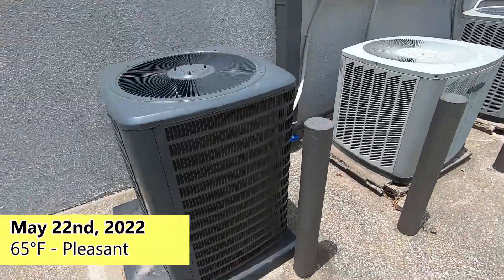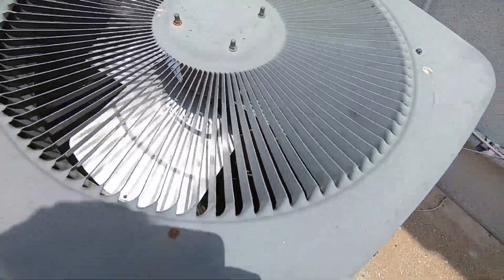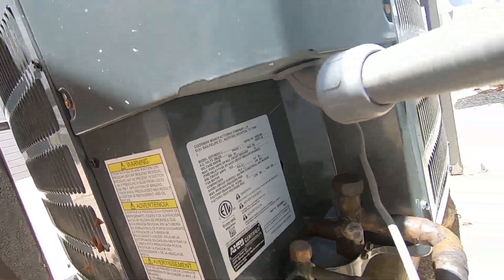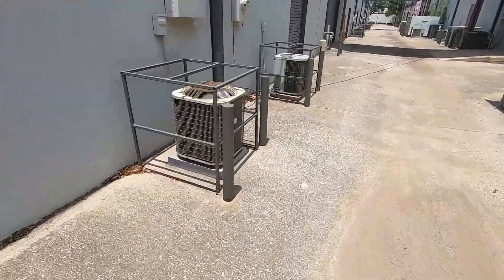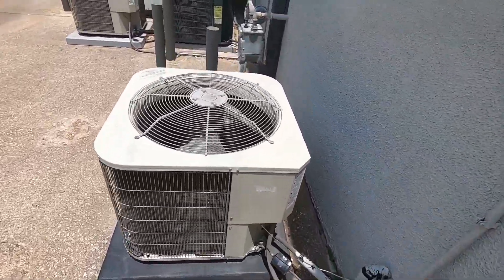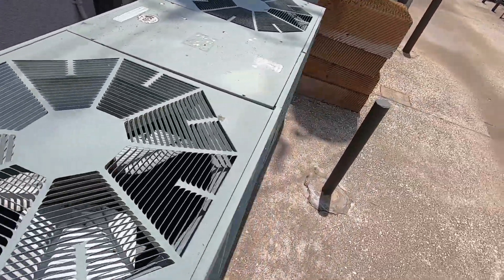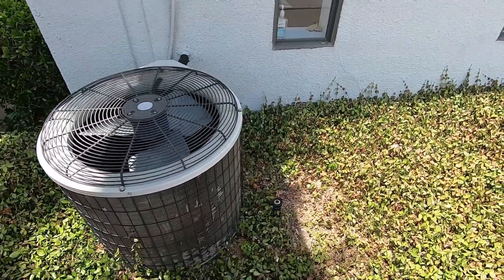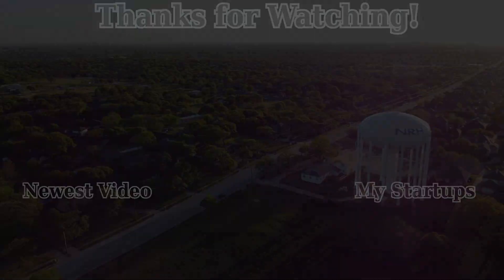Office Park HVAC Heaven - Old Carrier, Trane, Janitrol Air Conditioners & More (1 Starting Up)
The place was a bit sketchy, especially where the GE was, so that's why certain clips were rushed, and why the video ended in an abrupt fashion. These are just two of the 30+ buildings that make up this place. There will be many more videos to come of this place this summer. Enjoy!

Time stamps:
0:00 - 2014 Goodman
0:19 - Trane XBs
0:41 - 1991 Trane XE Heat Pump
1:05 - Two Goodmans
1:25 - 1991 Trane XE Heat Pump
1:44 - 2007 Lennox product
2:08 - CoAire Air Conditioner
2:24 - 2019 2 Ton Goodman
2:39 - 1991 Trane XE Heat Pump
3:00 - Two American Standards
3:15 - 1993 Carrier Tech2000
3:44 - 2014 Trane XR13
3:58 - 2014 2 Ton Payne
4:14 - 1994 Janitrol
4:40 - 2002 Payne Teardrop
4:53 - American Standards
5:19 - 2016 Payne Air Conditioner
5:33 - Payne & Guardian
5:55 - Two More Paynes
6:12 - Large Commercial Rheem
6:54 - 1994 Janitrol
7:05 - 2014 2 Ton Payne
7:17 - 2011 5 Ton Payne
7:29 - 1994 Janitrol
7:44 - Payne, Tech2000, ICP
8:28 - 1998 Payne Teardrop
8:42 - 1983 GE Heat Pump
9:00 - Outro

Weather: 65*F - Pleasant

*Outro music can be found in my About section*